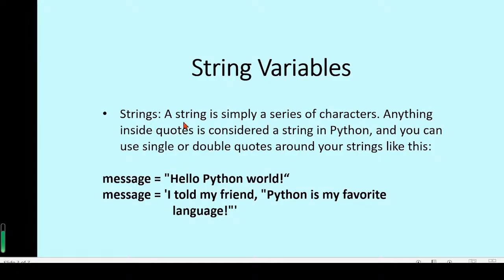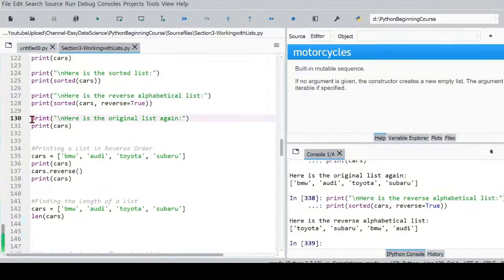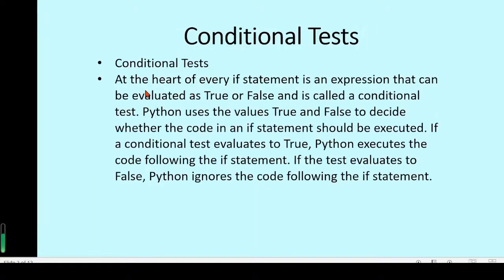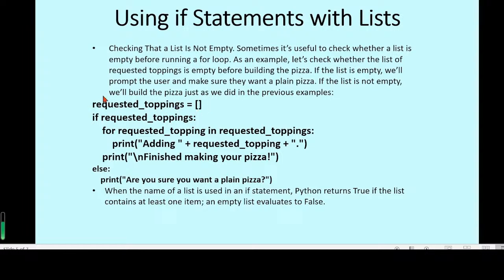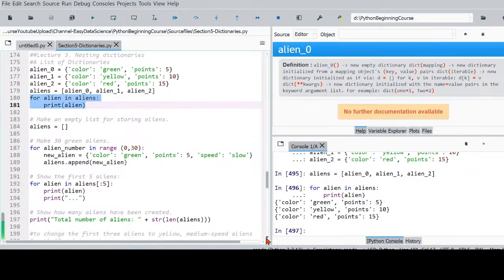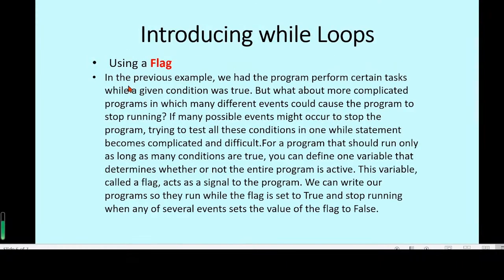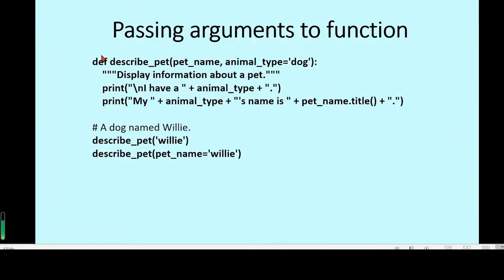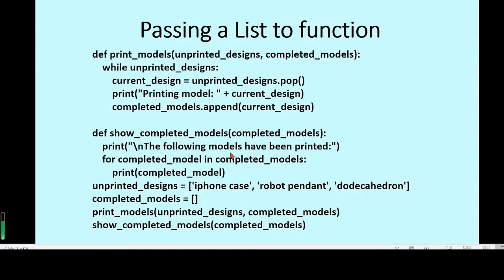Easy Python session 35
This video is part 35 of Python full beginning course tutorials. And focus of this video is on Discretization and Binning of Datasets with Pandas in Python programming.

00:00 - Intro
00:45 - Variables and simple data types
09:42 - Working with lists
52:30 - Conditional test and If statements
1:21:49 - Dictionaries
1:54:27 - User input and while loop
2:27:06 - Functions
3:27:19 - Classes
4:12:25 - Files and Exceptions
4:49:21 - The NumPy library
6:14:09 - Introducing The pandas library
7:57:49 - Reading and Writing Data with Pandas library
8:18:55 - Pandas in Depth: Data Manipulation

   String variables
   Numbers

   Introducing lists
   Changing, Appending,Removing items of Lists
   Organizing lists
   Tuples

   Conditional Tests
   if Statements

   User input
   User input

This video is part 185 of Python full beginning course tutorials. And focus of this video is on Discretization and Binning of Datasets with Pandas in Python programming.

00:00 - Intro
00:45 - Variables and simple data types
09:42 - Working with lists
52:30 - Conditional test and If statements
1:21:49 - Dictionaries
1:54:27 - User input and while loop
2:27:06 - Functions
3:27:19 - Classes
4:12:25 - Files and Exceptions
4:49:21 - The NumPy library
6:14:09 - Introducing The pandas library
7:57:49 - Reading and Writing Data with Pandas library
8:18:55 - Pandas in Depth: Data Manipulation

   String variables
   Numbers

   Introducing lists
   Organizing lists
   Tuples

   Conditional Tests
   if Statements

   User input
   User input

   Partial functions

   Importing Classes

   Refactoring

   Inde